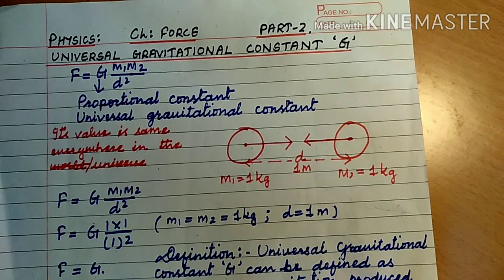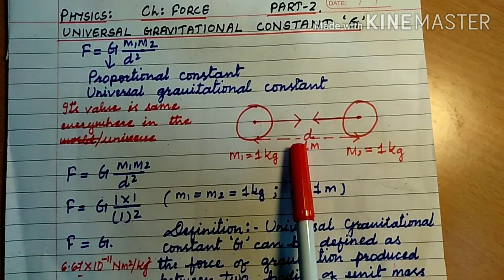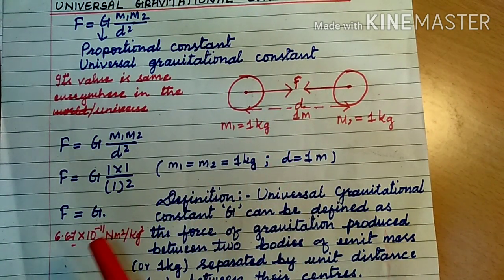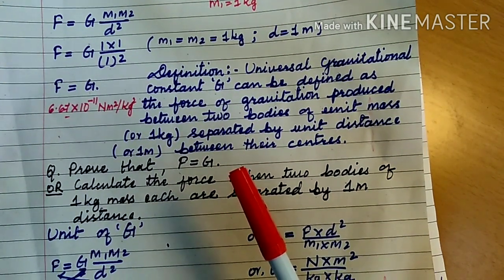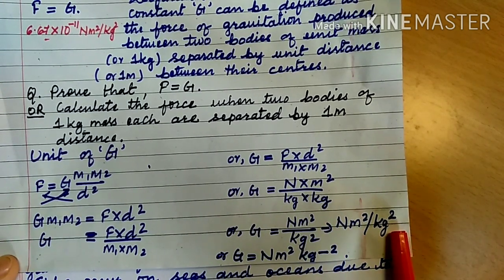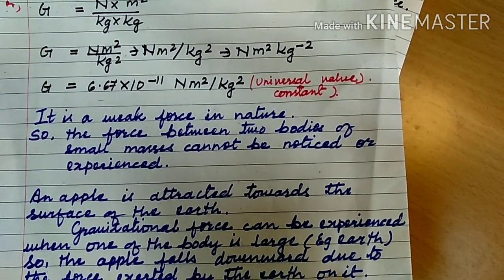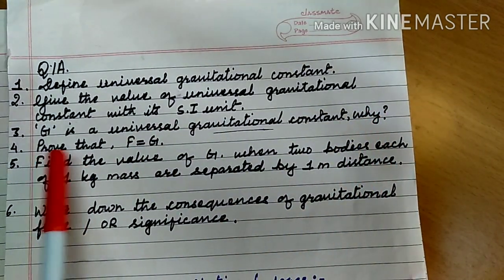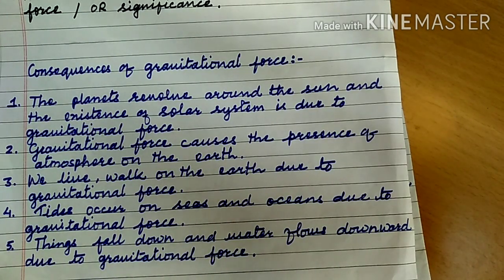SEE SCIENCE:Ch FORCE: PART 2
The content in this video, Part 2, helps you to understand universal gravitational constant 'G'. The definition, unit and value are given here.
The common questions asked from this topic  are also mentioned so that you can focus on important points.
 mean so much for this small effort of mine intending to help the needy students.